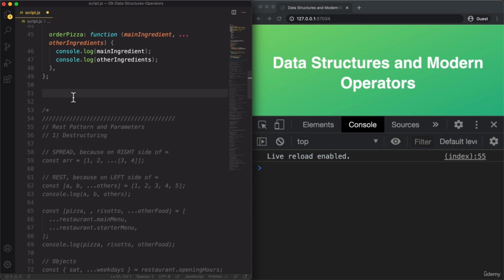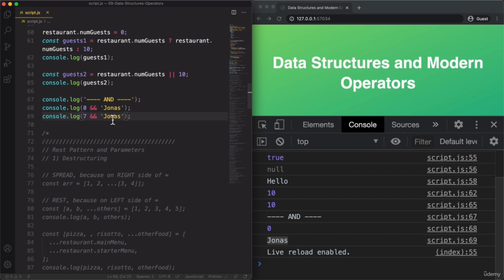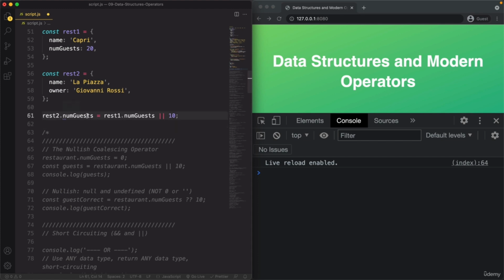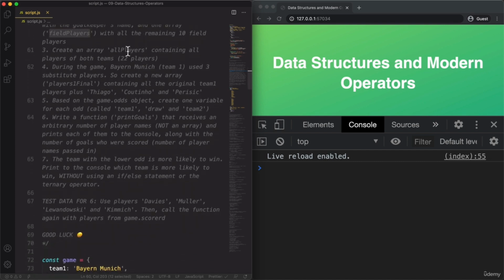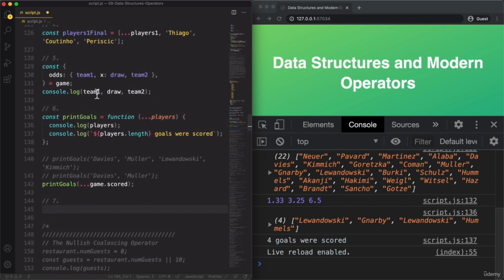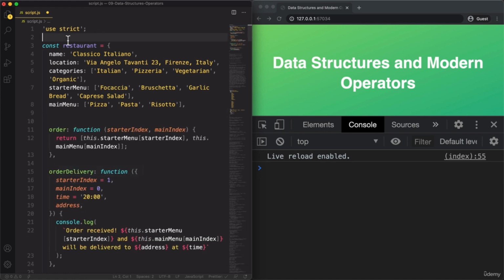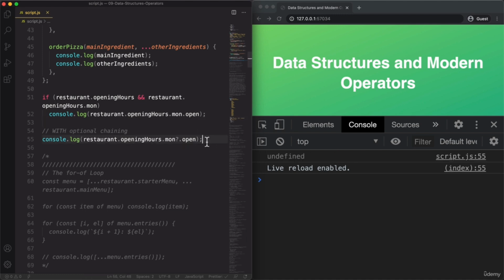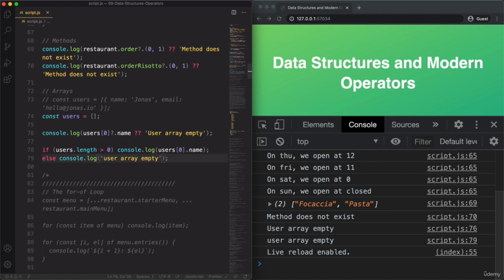Data Structures, Operators, Strings Part-2 | Section - 9 | JavaScript Course | Jonas Schmedtmann